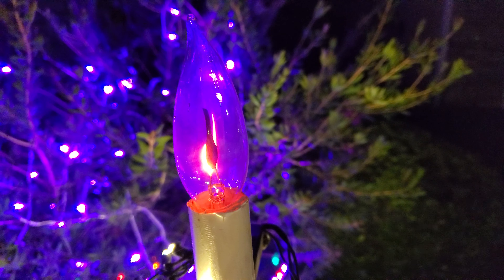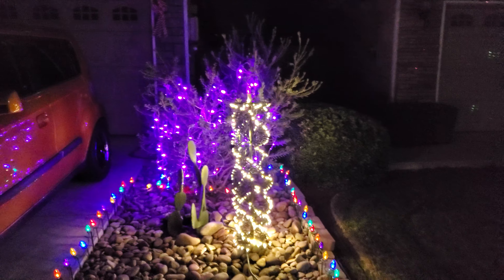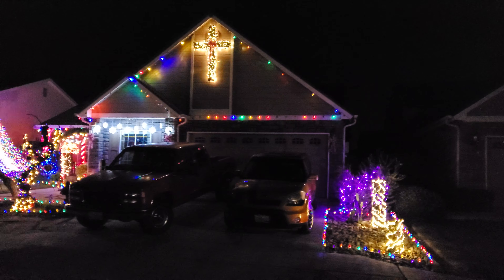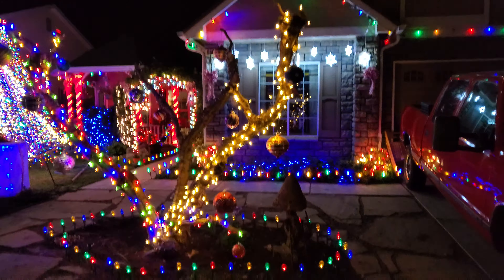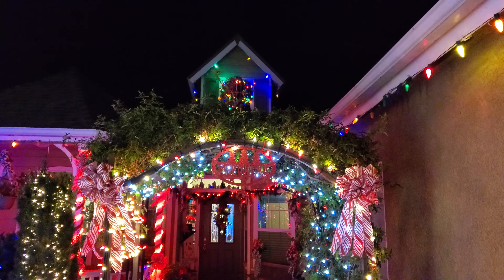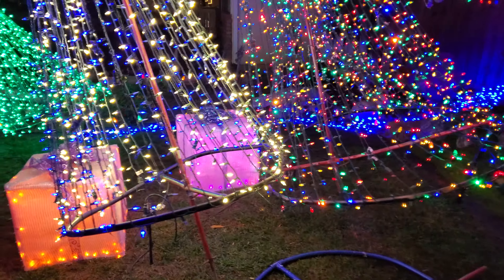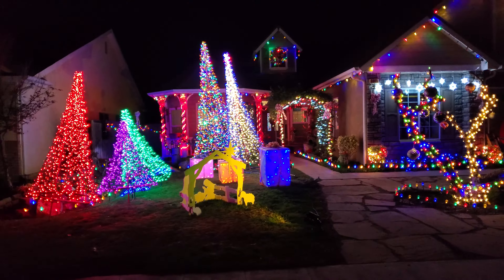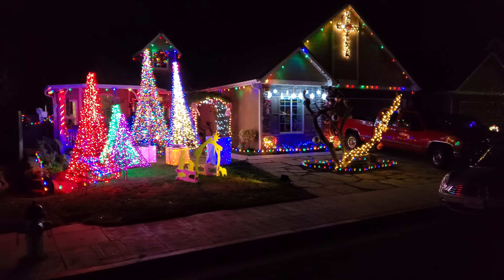2020 Christmas Decorating in the front yard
This is the final product of decorating the front yard. I am calling it finished after the weekend. Please enjoy the decorations and spread some good cheer for these holidays. This way 2020 can finish on a high note for each one of us.
And, if you need the extra motivation to do a little decorating yourself, pick an area and put a few lights there. it doesn't take a lot of lights, once lit the light does push out the darkness, even from one little bulb.
Byron